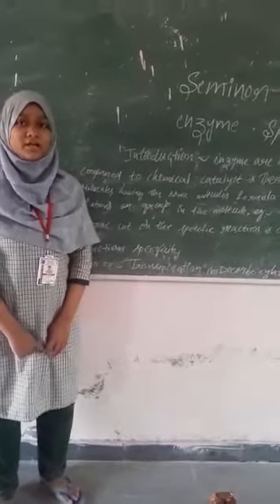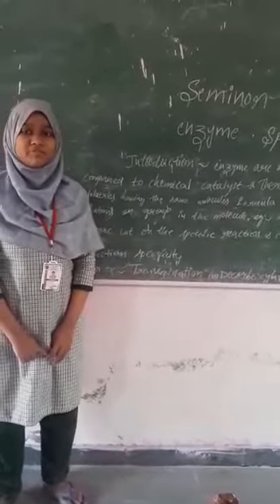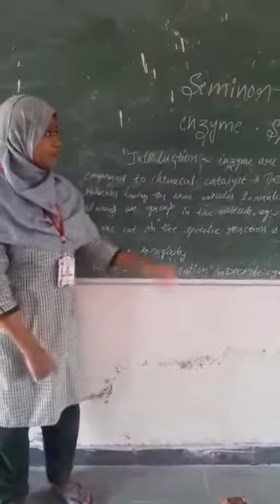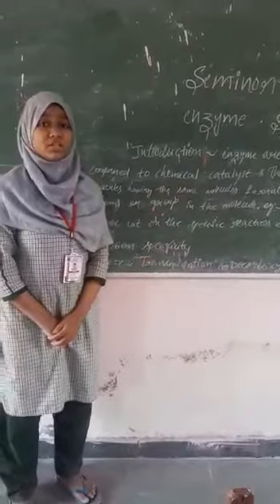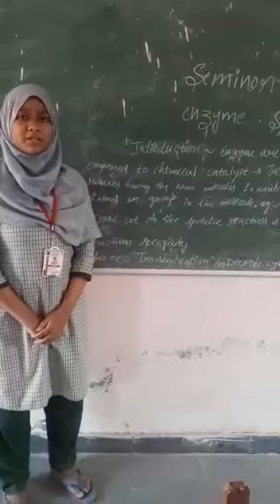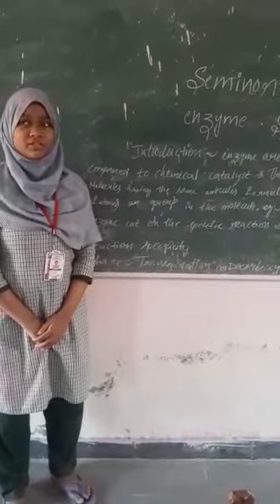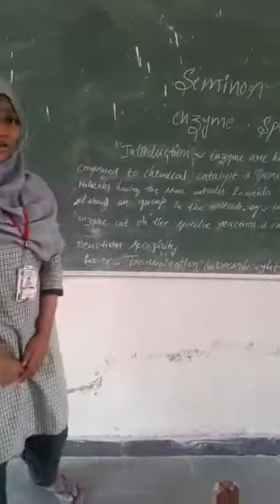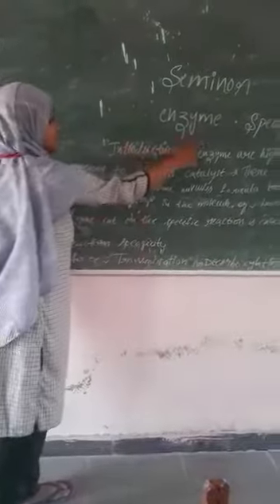Topic Enzyme specificity my name is S. Rehana